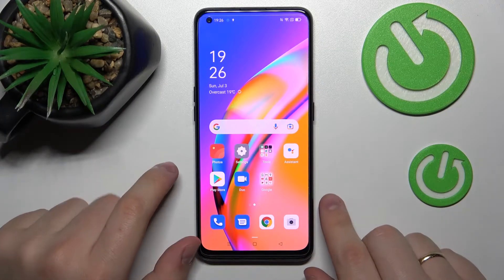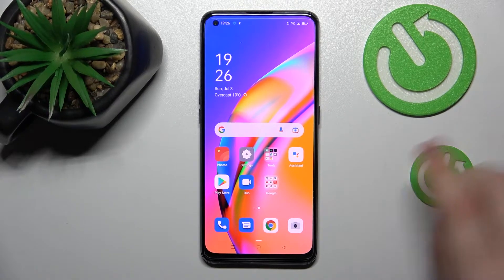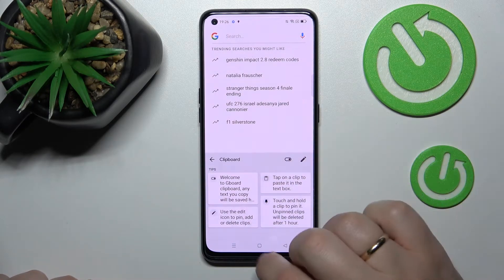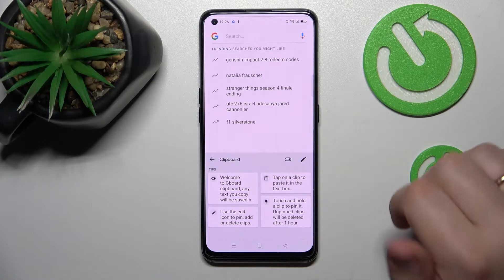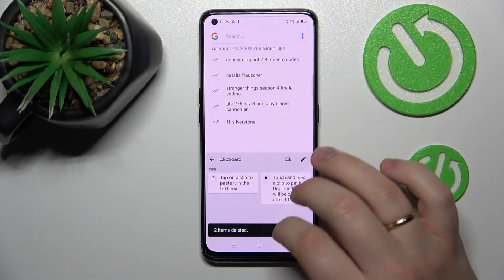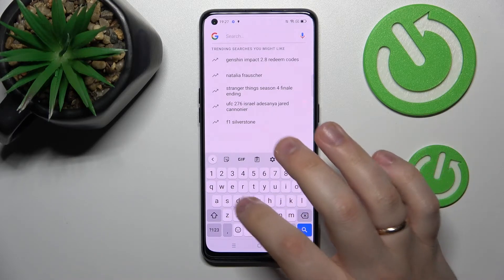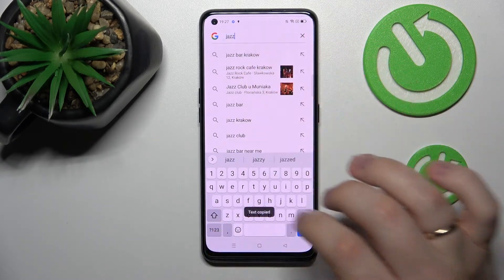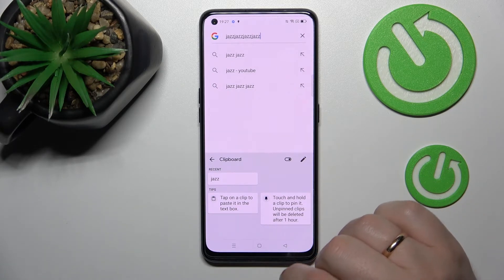How to Enable Keyboard Clipboard in OPPO A94 5G - Manage Keyboard Settings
Find out more about OPPO A94 5G:
Do you wish to check out the easy method to enable keyboard clipboard on Oppo A94 5G device? If the answer is yes, then you should watch the prepared video tutorial and follow all the shown steps in order to copy the text to clipboard without any troubles. Let’s visit our Youtube channel to discover more helpful tutorials for many different devices.

How to Enable Clipboard in OPPO A94 5G? How to Turn On Clipboard in OPPO A94 5G? How to Switch On Clipboard in OPPO A94 5G? How to Use Clipboard in OPPO A94 5G?